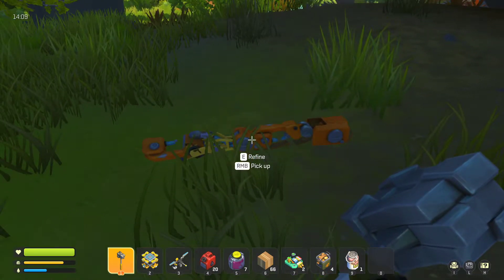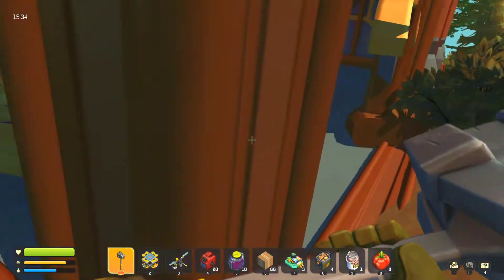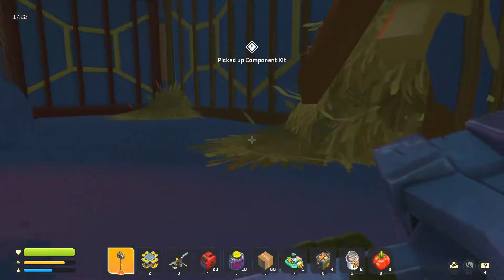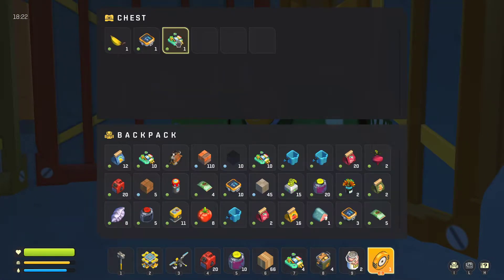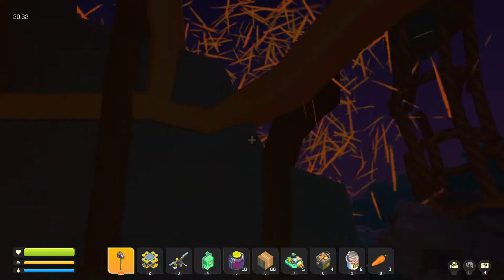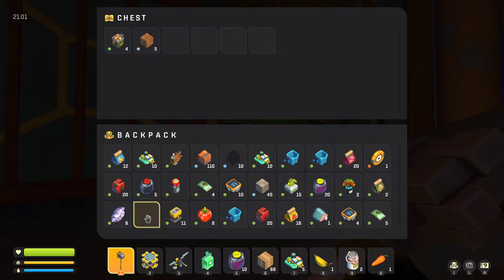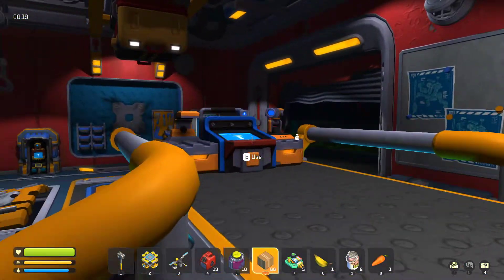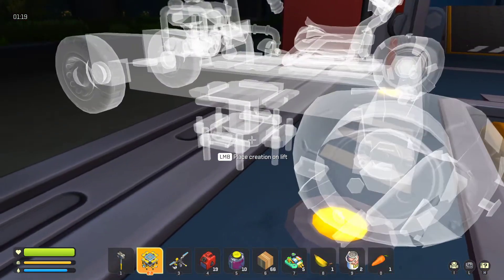Getting moving! Scrap Mechanic ep4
I play a lot of video games like GTA 5, Minecraft, Sims, and many others.I thought it might be fun to record and commentate my games. This will be a bit of a learning curve for me  because i'm not used to recording my games or my mic.